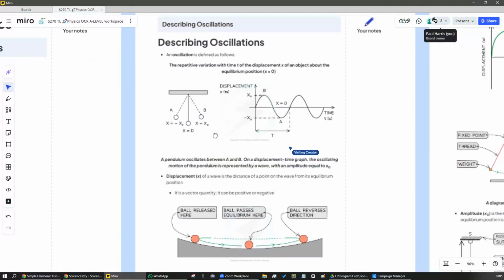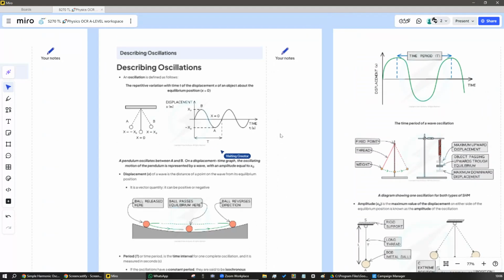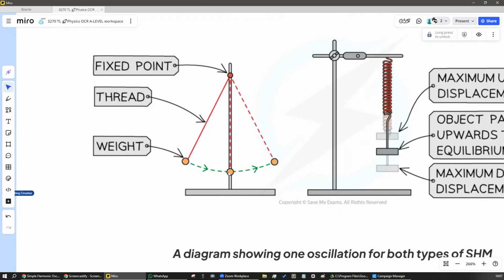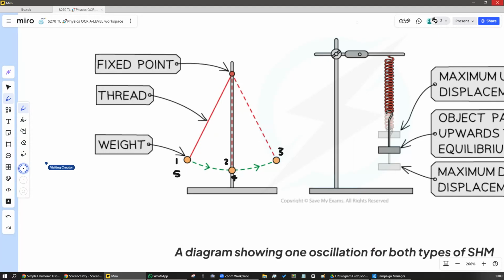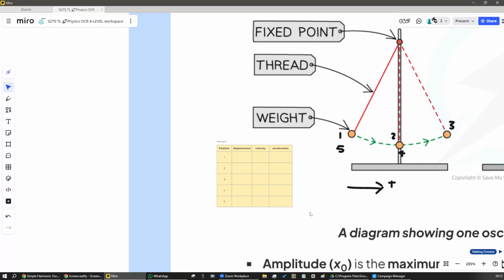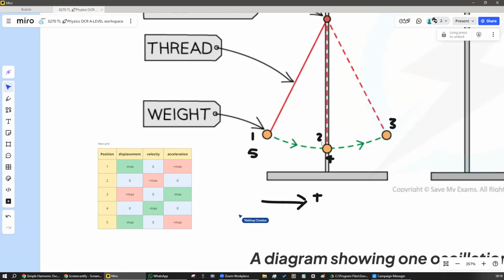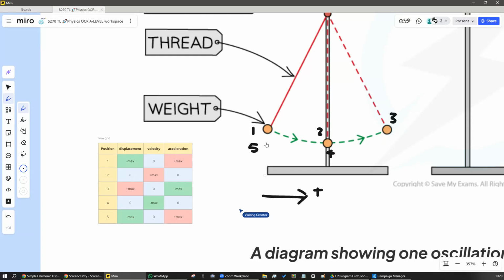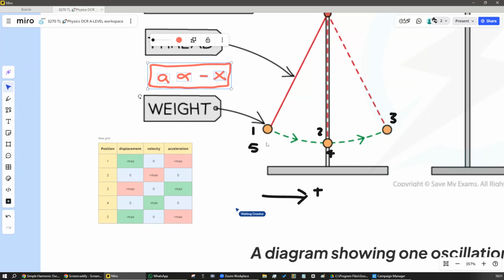Definition of SHM